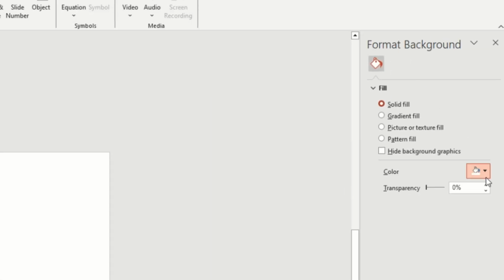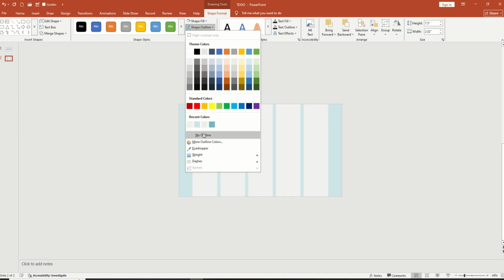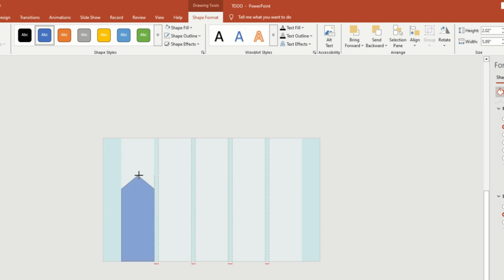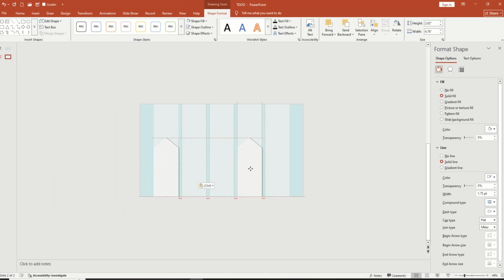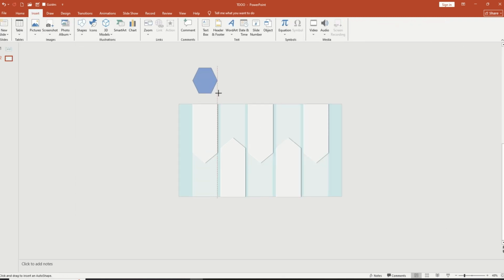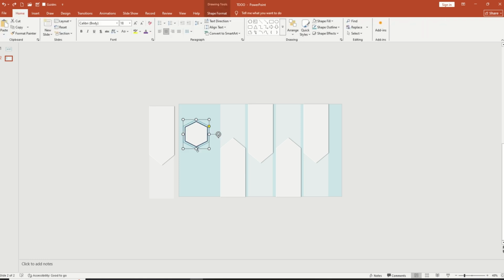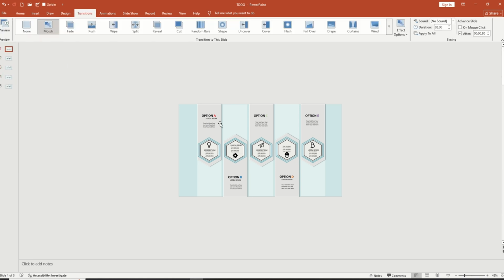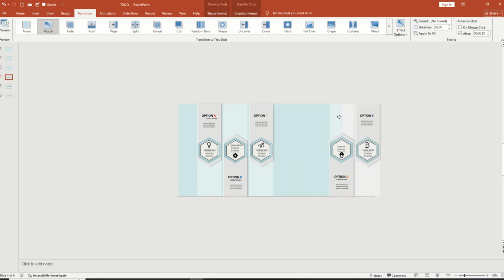Clean PowerPoint Infographic Design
📩 Contact & Orders
thanks